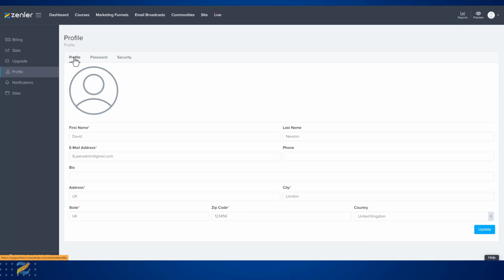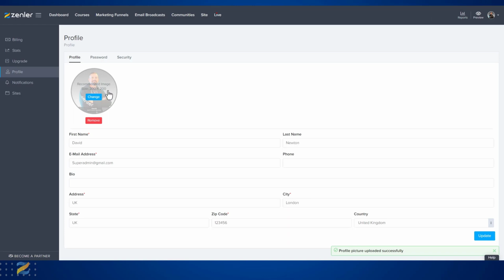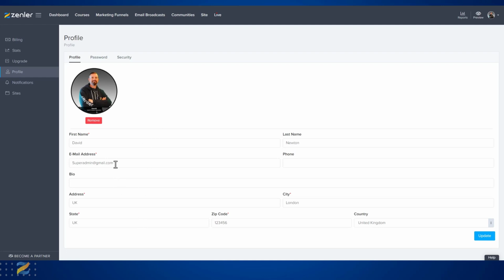How to Update Your Zenler Account Details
The requirements for profile pictures is square and above 200px by 200px. 🚀